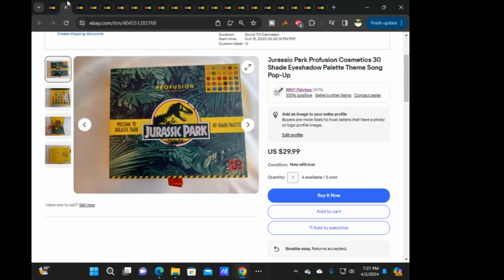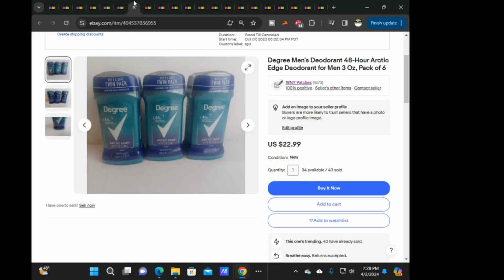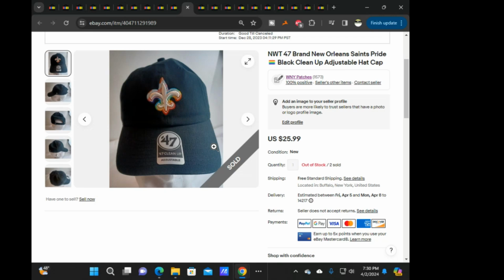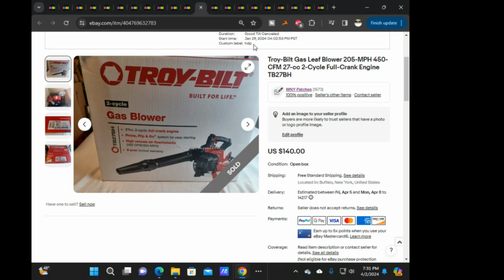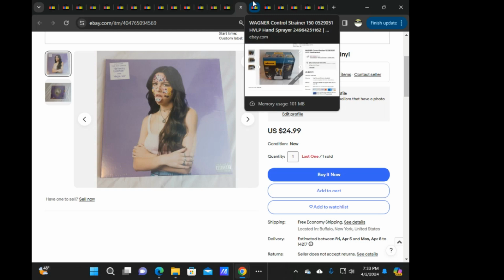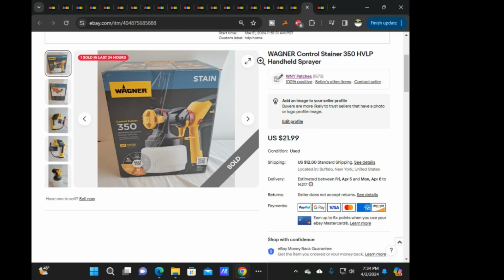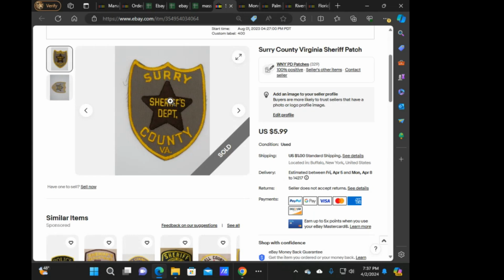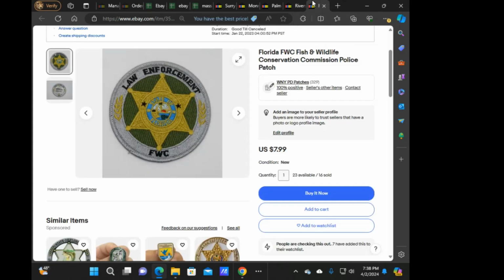What Sold on Ebay in 2024